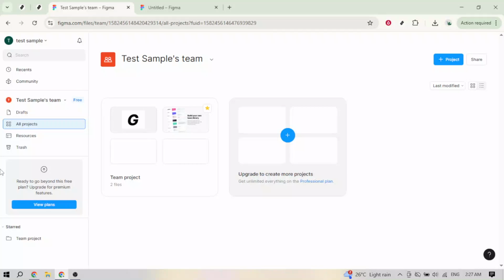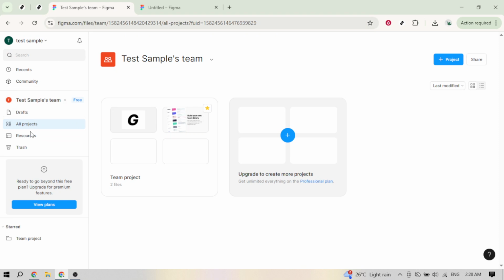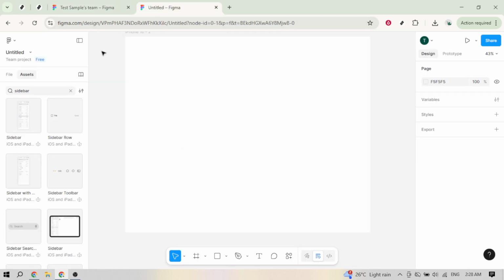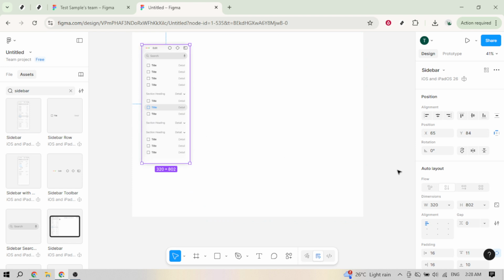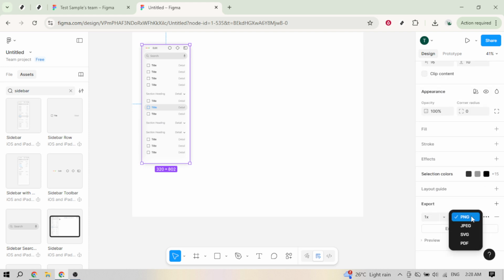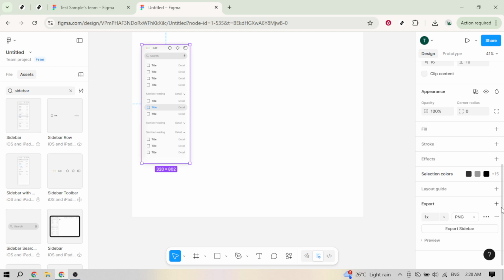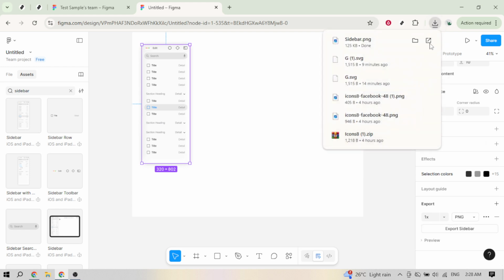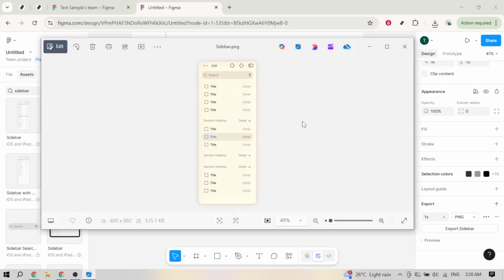How to Export Assets in Figma 2026 (Quick Guide)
how to export assets in Figma for web, mobile, and development handoff. In this tutorial, you’ll see how to export icons, images, and components using the right export settings and formats.

This step-by-step guide explains how to mark layers as exportable, choose between PNG, SVG, and PDF, and export assets in multiple sizes for different platforms. Perfect for designers preparing files for developers, websites, or apps.